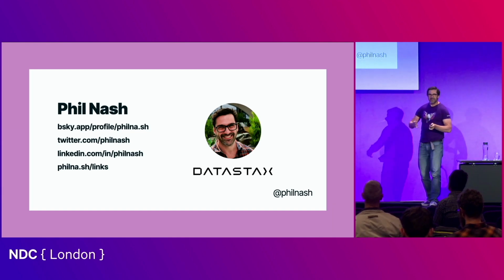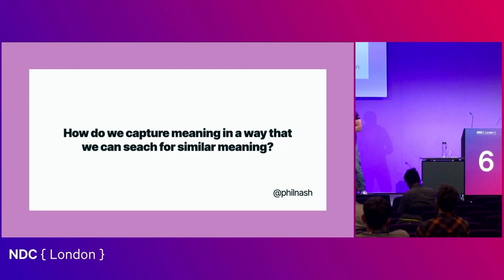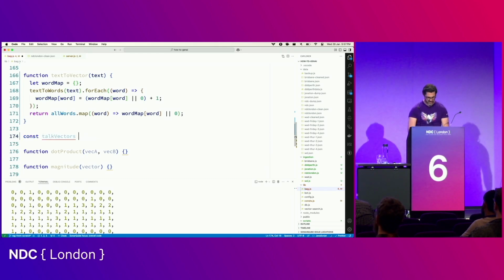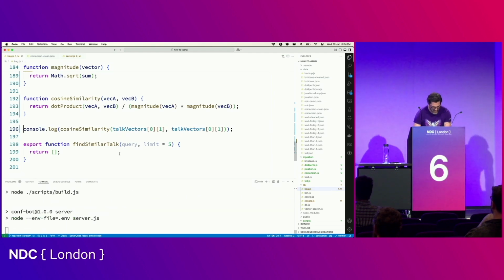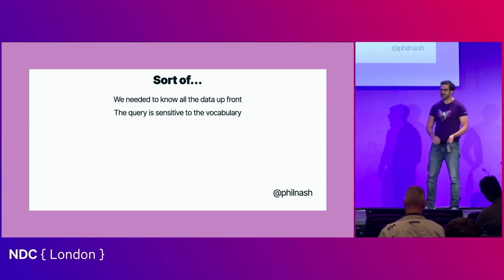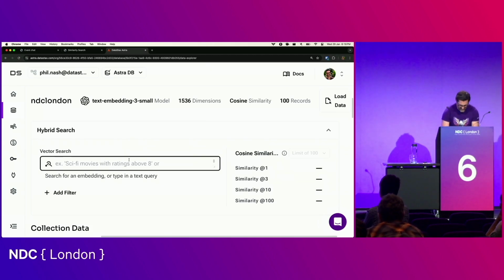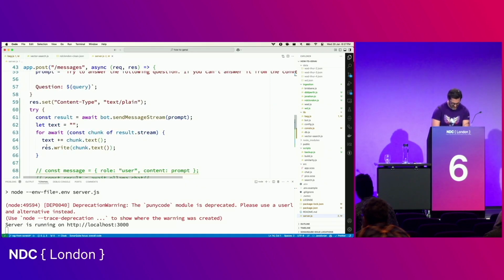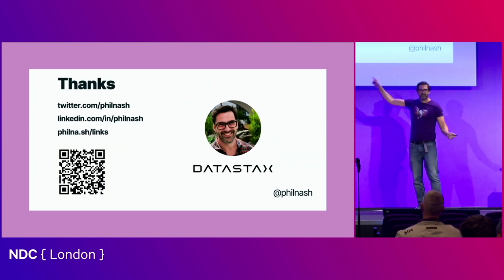Build RAG from Scratch - Phil Nash - NDC London 2025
Retrieval augmented generation (RAG) provides large language models with up to date information and helps them hallucinate less. But how does it all work beneath the covers?

In this live coding session we'll build the components of a RAG system from scratch. (Aside from the LLM, there probably isn't time for that!) By building our own, we'll understand vectorisation, similarity search, and the role of embedding models and vector databases. We'll then plug it all together to see our augmented bot in action.

You'll get a good grounding in the components of successful chatbots and why they work.